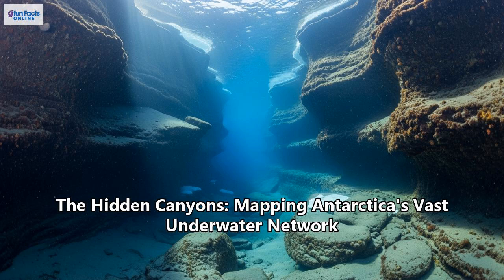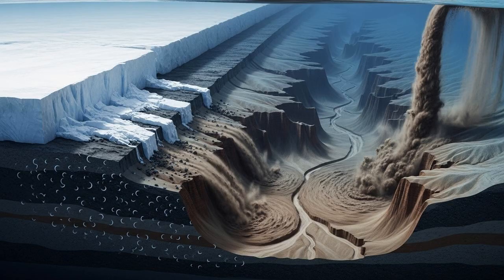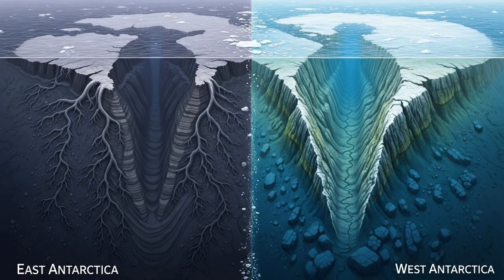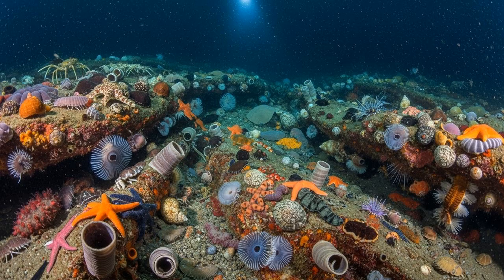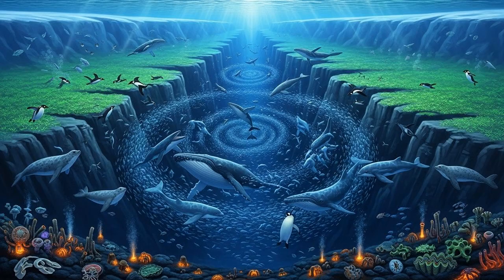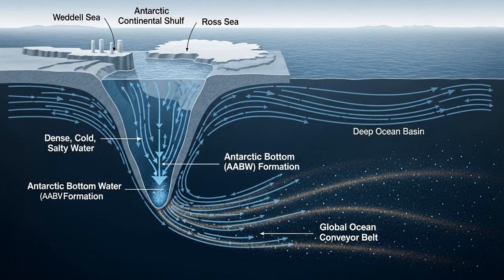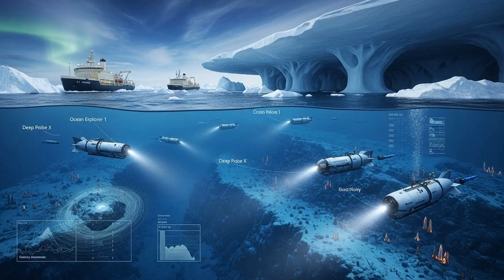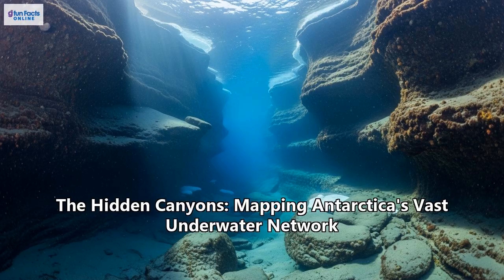The Hidden Canyons: Mapping Antarctica's Vast Underwater Network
A podcast episode about the recent discovery of a vast network of underwater canyons in Antarctica, deeper than the Grand Canyon, mapped with high-resolution data. The canyons, carved by glaciers and turbidity currents, are vital for understanding climate change, ocean currents, and marine life, acting as habitats and influencing ice sheet melting. The discovery highlights the need for further exploration and advanced tools like AUVs, offering insights into Earth's climate and extreme environments.